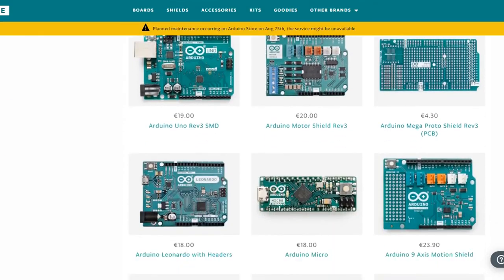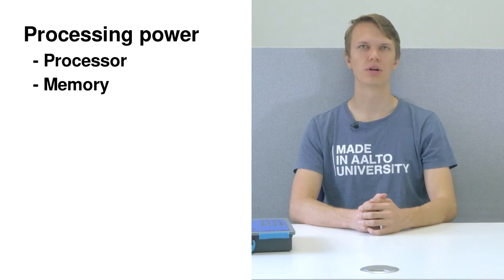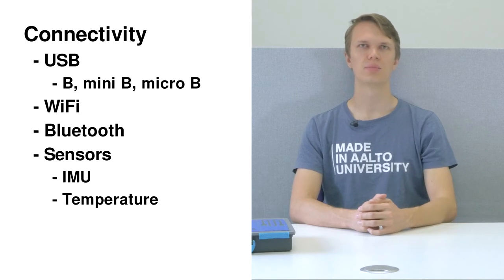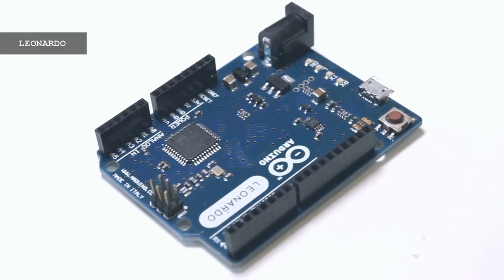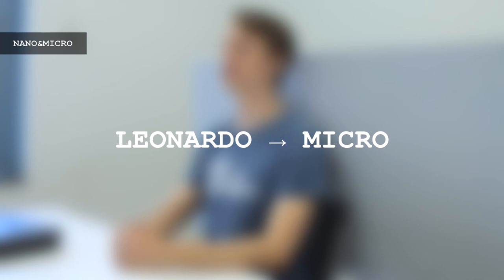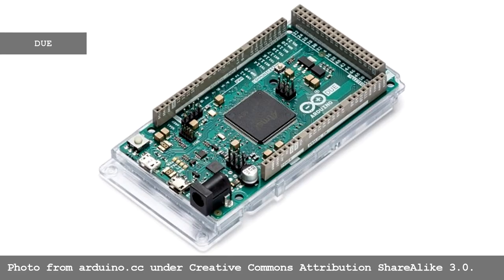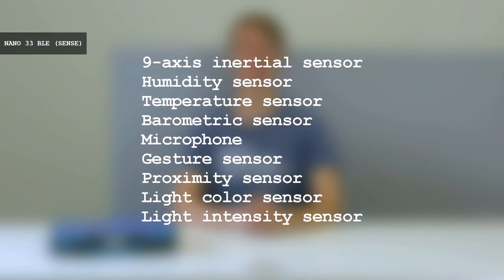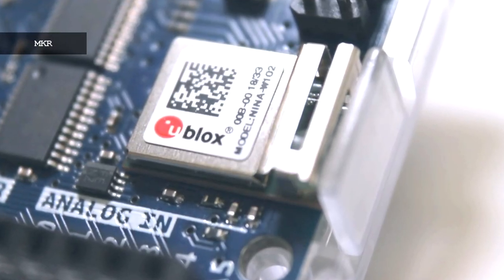How to Choose Arduino Board for Your Project | Arduino Basics Tutorial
In this video, we will look at the different Arduino boards available on the Arduino web store.

Chapters:
0:00 Intro
0:31 Most Important Specifications
1:54 Entry Level
3:32 Enhanced Features
5:04 Internet of Things
6:07 Final Words